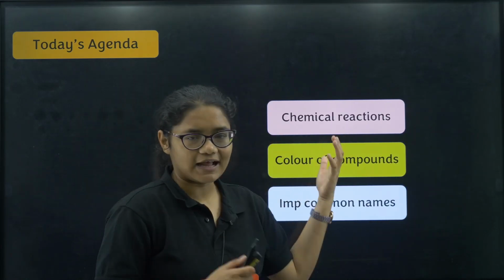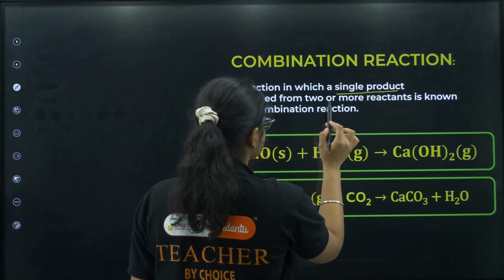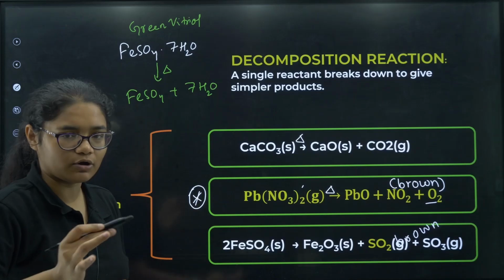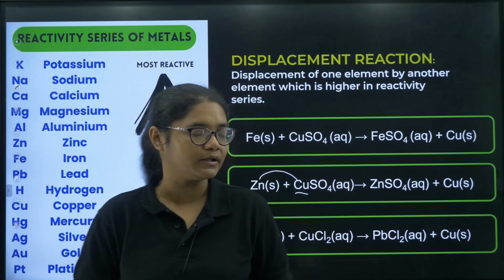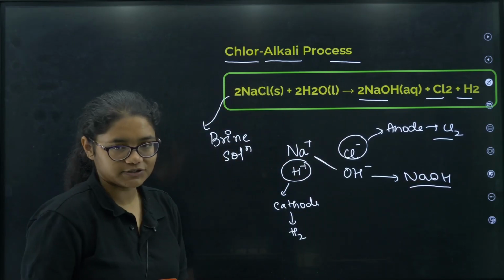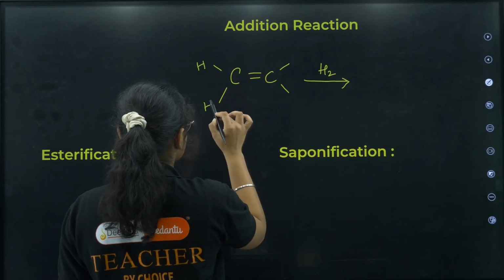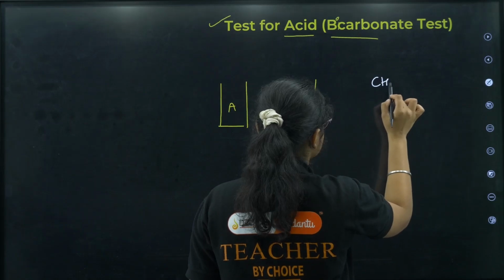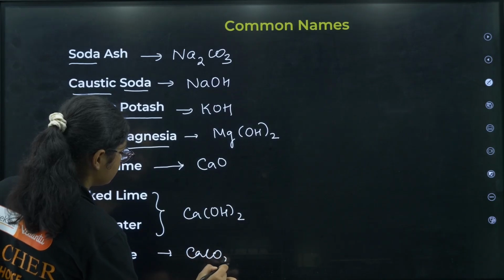Day 67 | 99% in 99 Days | CBSE Class 10 Science| All Chemical Reactions in One Shot | Chemistry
🔥 Ace Your CBSE Class 10 Science Board Exams! 🔥

Are you preparing for your Class 10 CBSE Science board exams and aiming for a 99%+ score? Look no further! In this power-packed session, Aishwarya Ma’am covers all the important chemical reactions you need to know in just one shot!

✨ What’s in this video:

-A complete overview of key chemical reactions from the Class 10 Science syllabus.
-Simplified explanations to help you master the concepts easily.
-Tips and tricks to remember chemical reactions effortlessly.

📌 Don't Miss This:
Got questions or need help? Drop them in the comments below, and Aishwarya Ma'am will guide you!